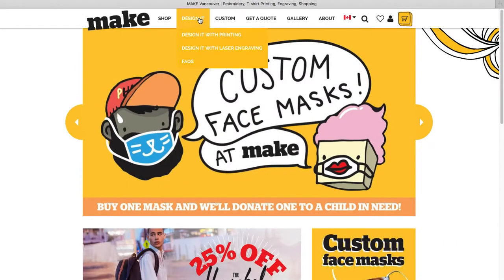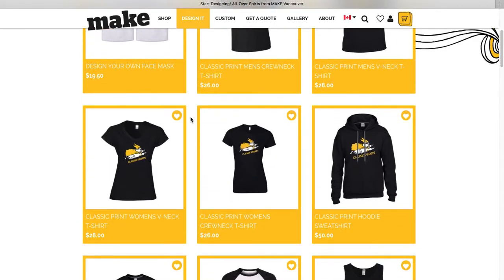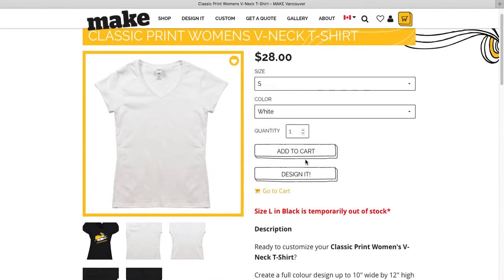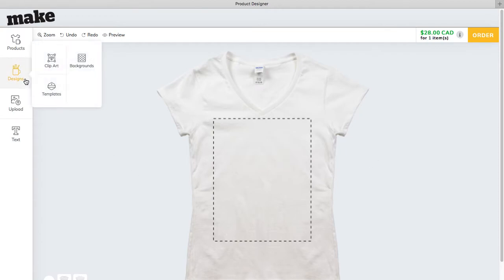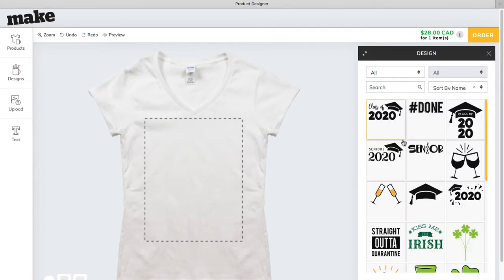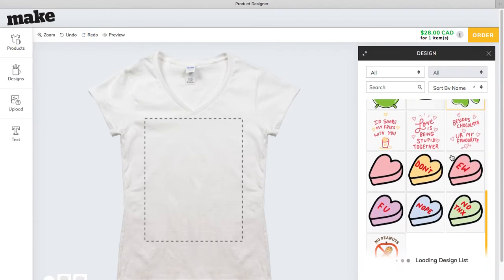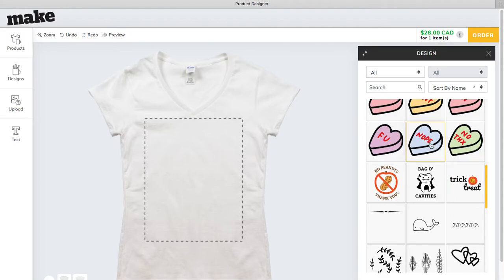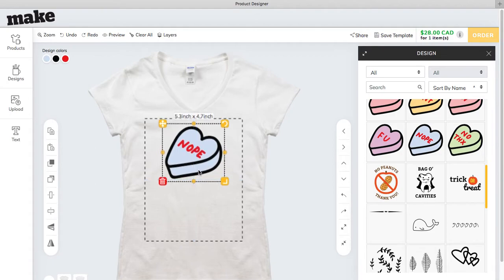How to Use CLIP ART on the MAKE Designer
MAKE has a huge variety of print-read,y pre-made designs inside of our MAKE Designer that you can choose from. Our CLIP ART is free to use on any of our customizable items so go nuts! From cats and dogs to leaves and trees, we have so much CLIP ART for you to use.

Watch this video to learn how to access and use our CLIP ART.